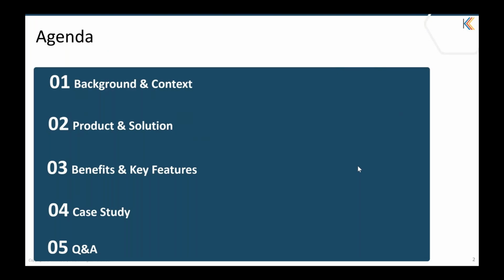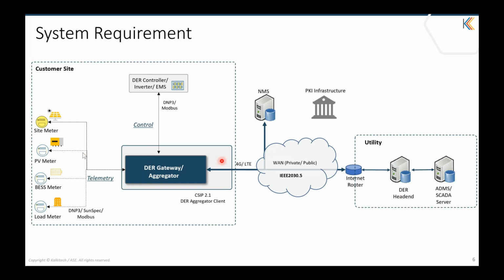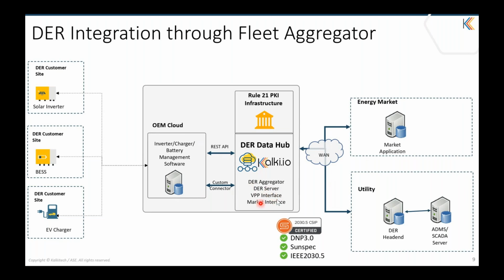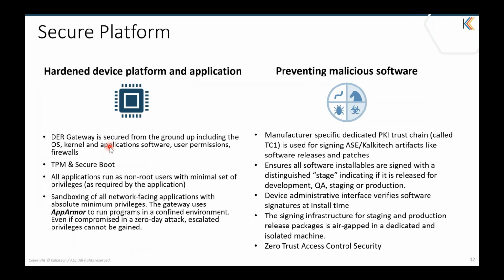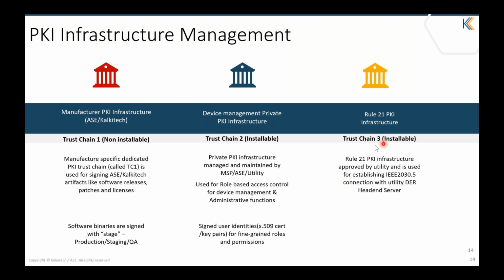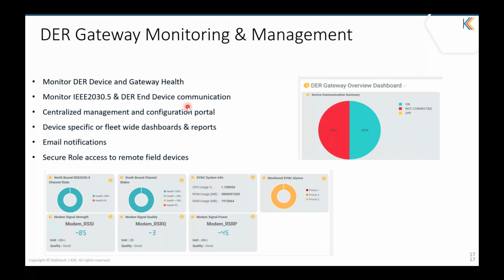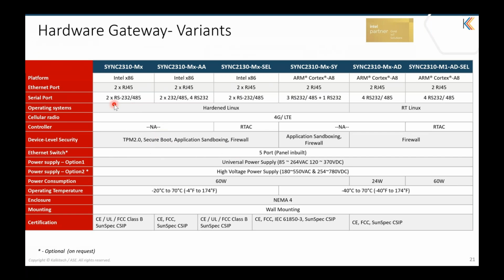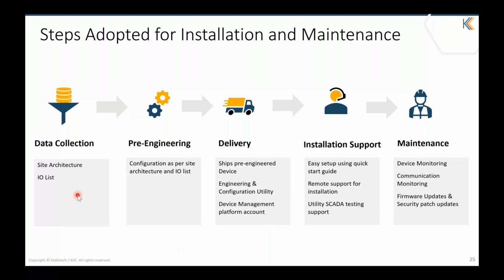Customer Owned Telemetry for Utility Interconnection of DERs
The California Public Utilities Commission (CPUC) has mandated that DERs (Distributed Energy Resources) above 1MW send telemetry data to the host utility over the IEEE 2030.5 protocol. IEEE 2030.5 is a secure, scalable, and consumer-friendly application-layer protocol built upon standard Internet protocols and recommended by the IEEE 1547 standard for interconnection and interoperability of DERs with associated electric power systems interfaces.

ASE has over 40 years of experience with SCADA/Utility Communications and Protocol Gateways. We have worked with PG&E to build a rugged and secure Low-Cost Customer Owner Telemetry System that meets the requirements of the CPUC. Our system includes the following:
  - TPM and Secure Boot
  - Secure Remote Management and Remote Access
  - Support for SunSpec Modbus, IEEE 2030.5, DNP3, IEC 61850, MQTT, and many more protocols to integrate with utility systems

In this webinar, we will discuss in detail the following topics:
  - The ASE's Direct Connect Low-Cost Telemetry Gateway
  - The ASE Remote Monitoring and Management Platform
  - Management, Engineering, Configuration, and Security Features
  - Implementation and Commissioning

We hope you will join us for this informative webinar to learn more about ASE's Low-Cost Customer Owned Telemetry System and how it can help you comply with CPUC regulations.

This webinar is free to attend. Register now to secure your spot.